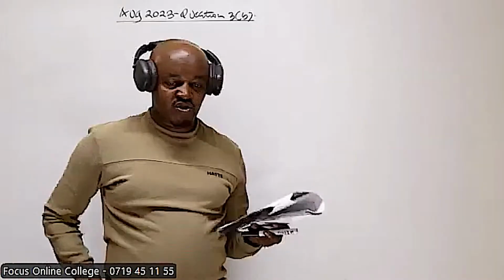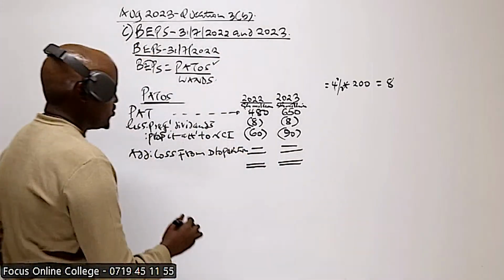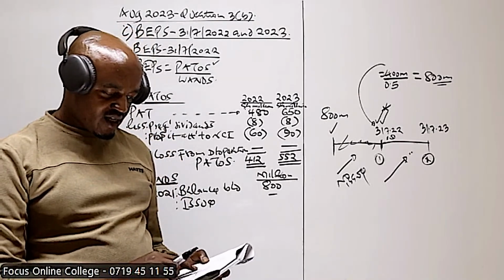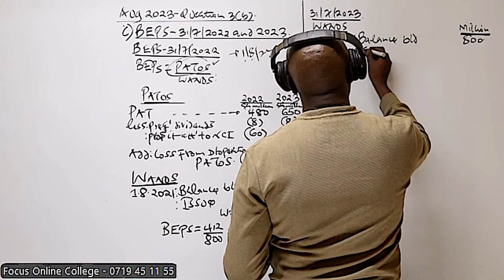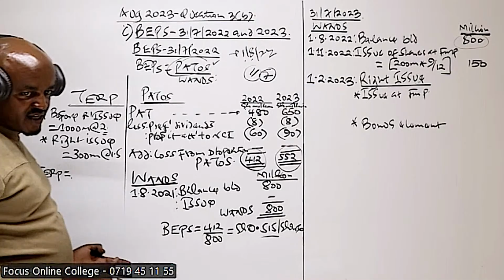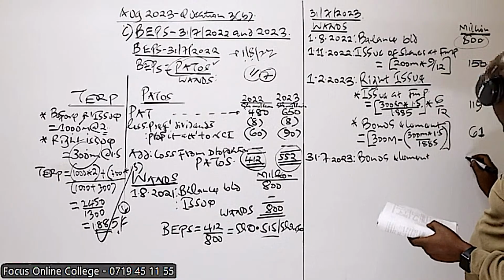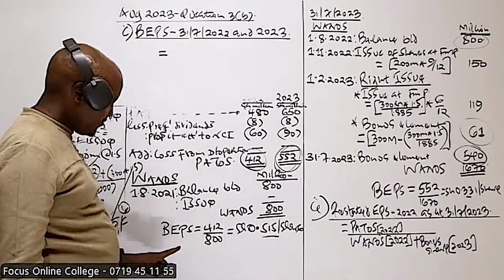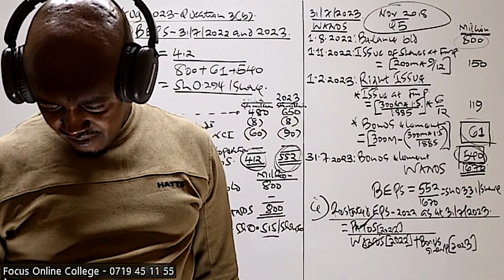𝐉𝐎𝐈𝐍 𝐅𝐎𝐂𝐔𝐒 𝐎𝐍𝐋𝐈𝐍𝐄 𝐂𝐎𝐋𝐋𝐄𝐆𝐄 📞 Call | WhatsApp: 𝟎𝟕𝟏𝟗 𝟒𝟓 𝟏𝟏 𝟓𝟓